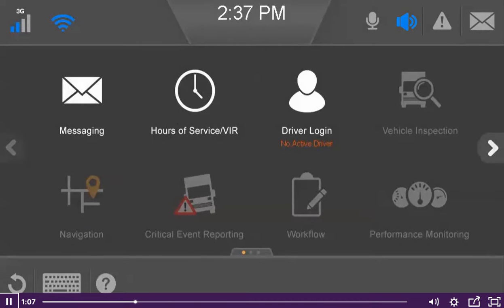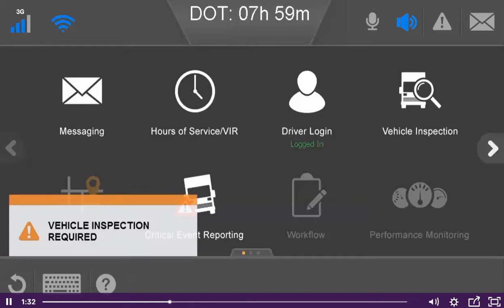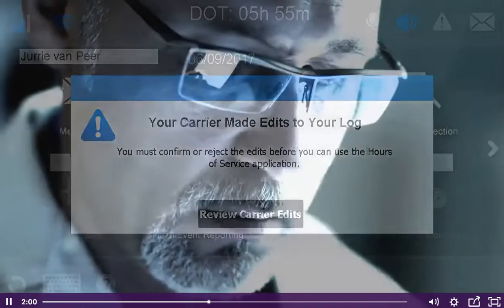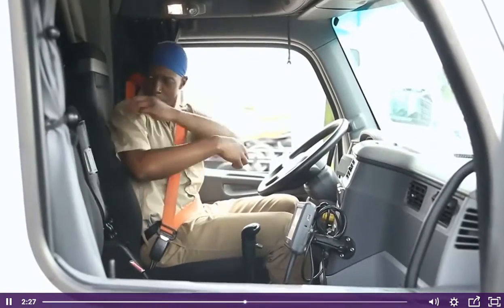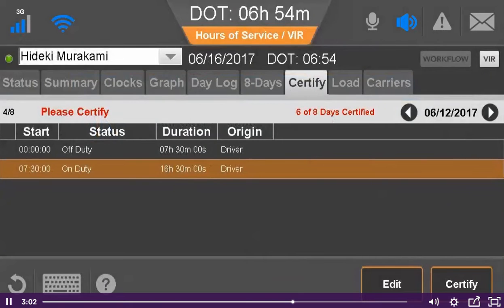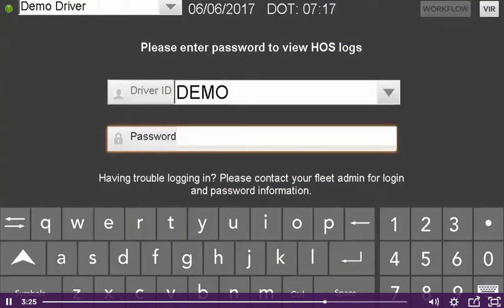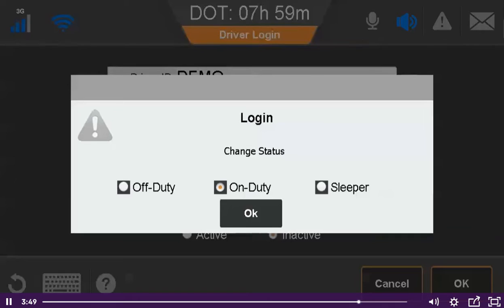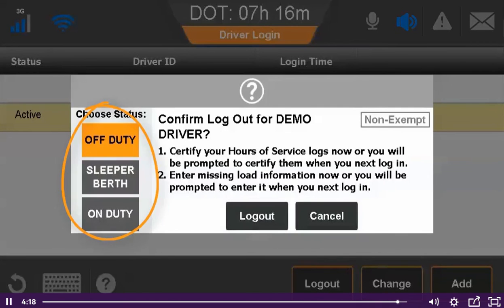Omnitracs ELD Login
This video will explain now to login to your ELD as a single driver or as teams drivers.